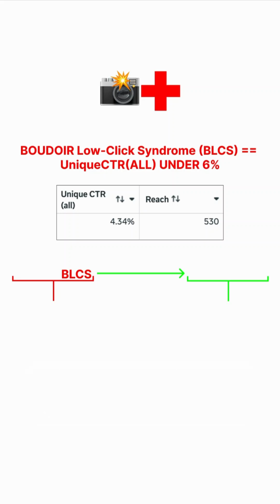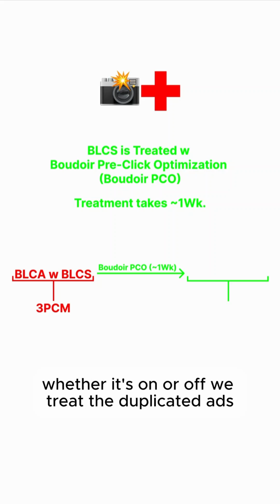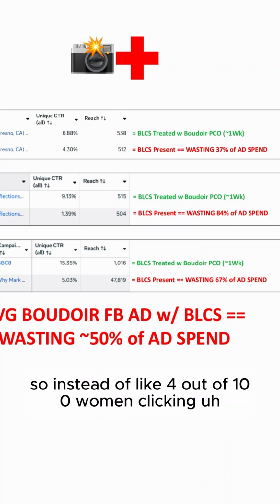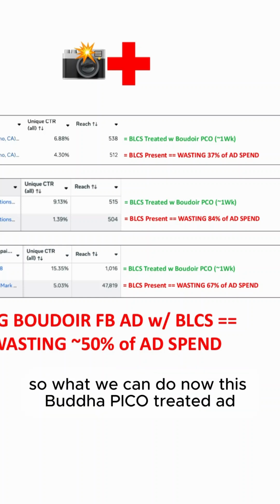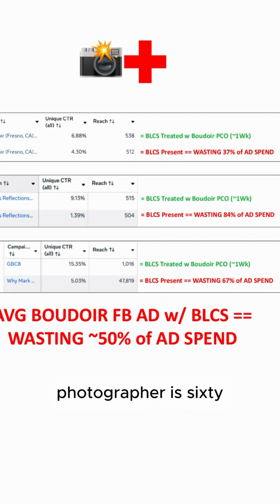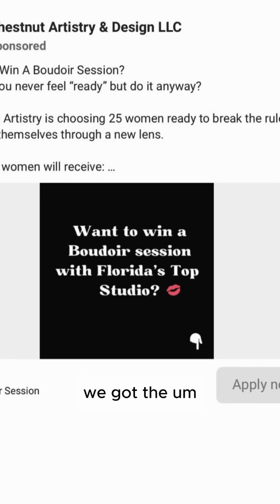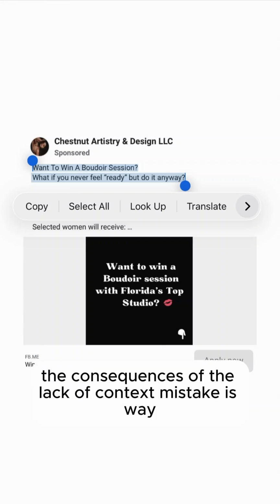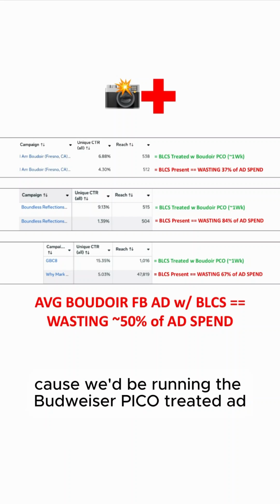How A Boudoir Facebook Ad Account Generates Two Budget Outcomes Nobody Has Separated Yet